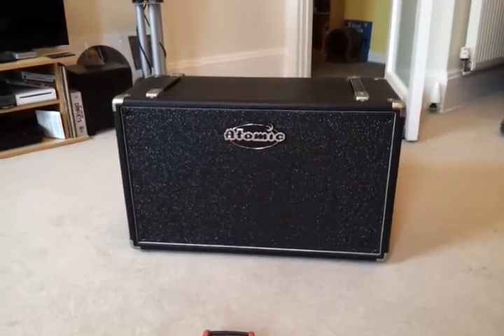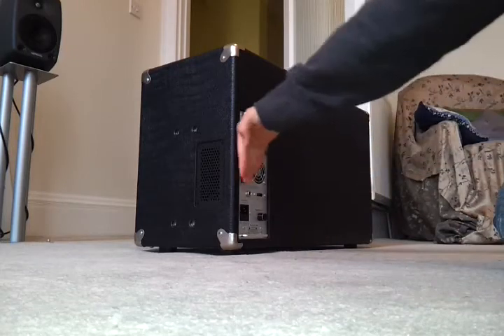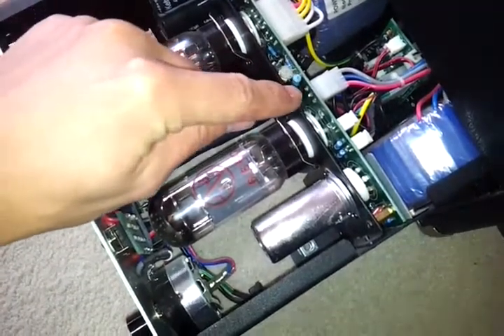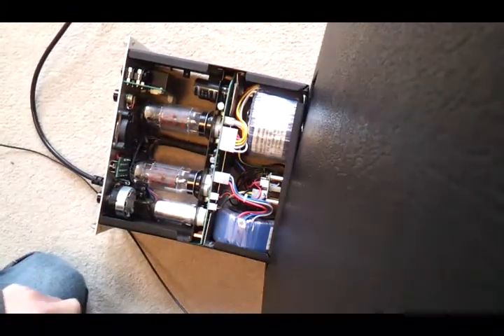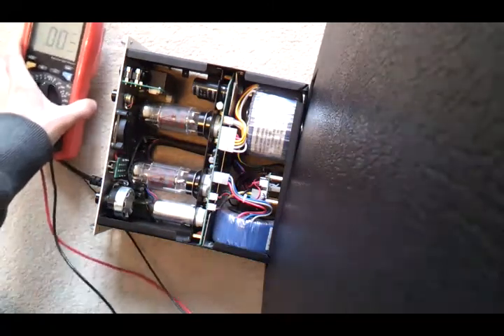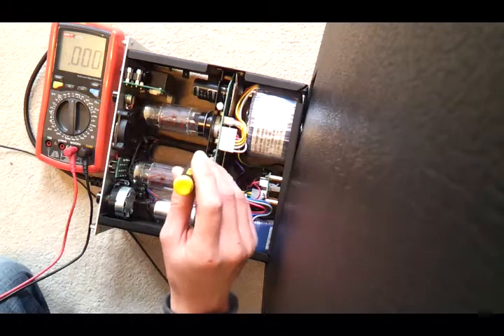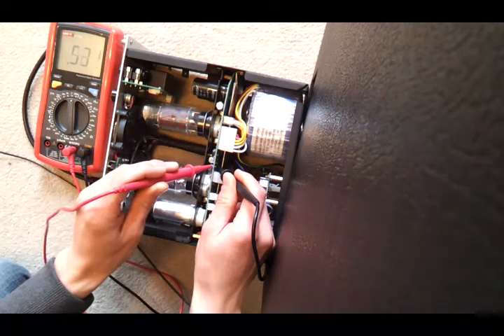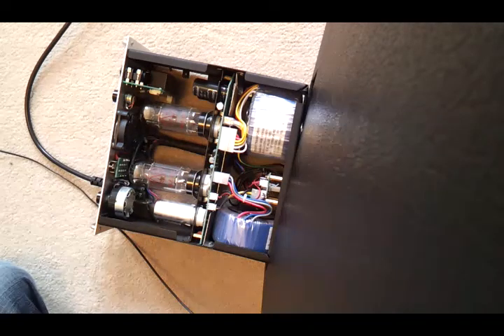Atomic reactor amplifier bias set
A detailed video showing the neccesary steps to check the power tube bias on a Atomic Reactor 50 watts amplifier.

.74-.76 volts.